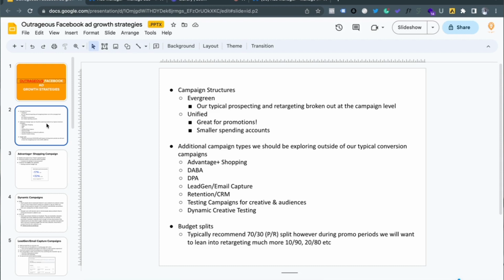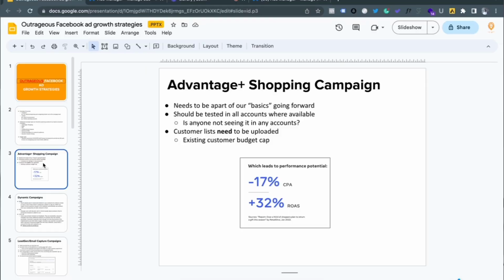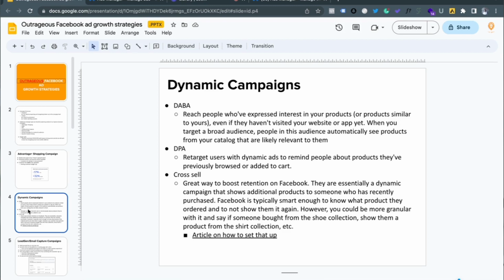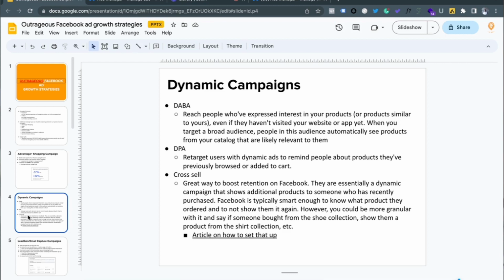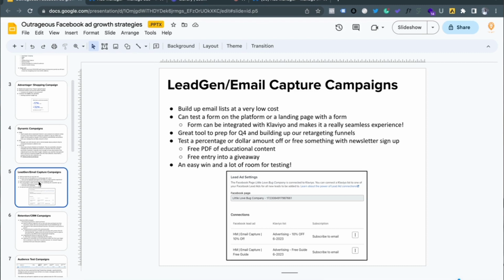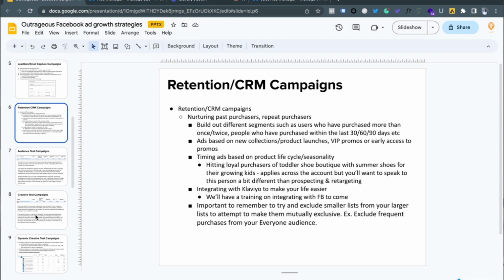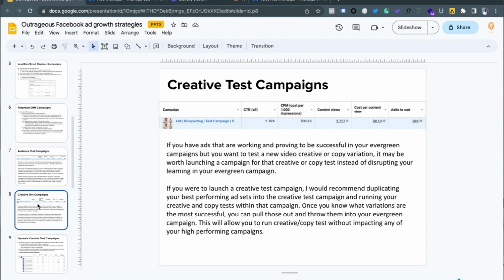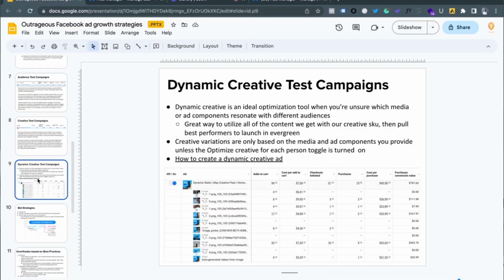Outrageous Facebook Ad Hyper Growth Strategies (generated $4,000,000.00 in revenue)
If you've struggled to generate consistent sales for your brand with Facebook ad -- this video is for you.
In this video, you'll learn our strategies to generate millions of dollars in sales for your brand -- no strings attached.
We'll run through the primary and advanced strategies you need to know to get things rolling in your ad account.
You'll learn different scaling strategies, audience testing strategies, ad testing strategies, budget allocation and so much.
Buckle up... and enjoy the video.